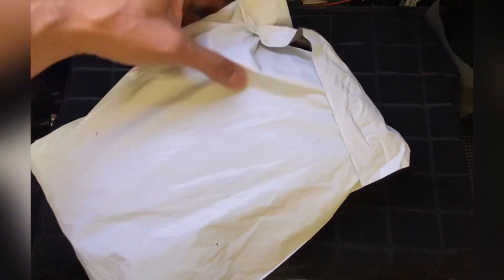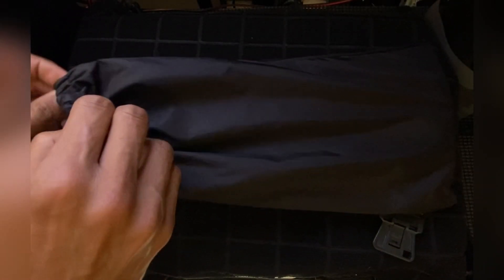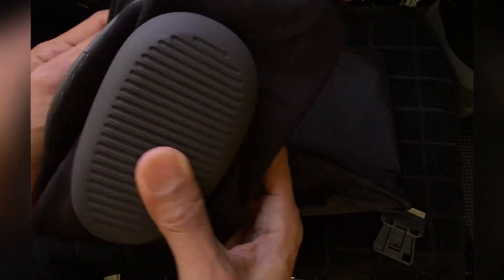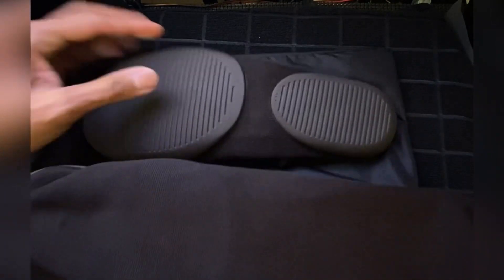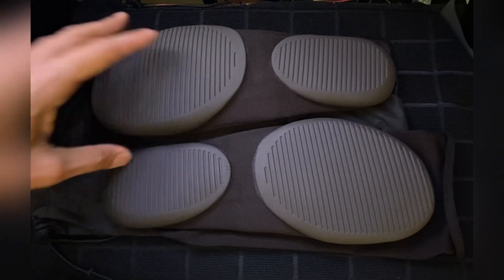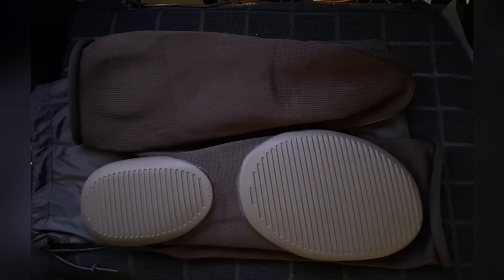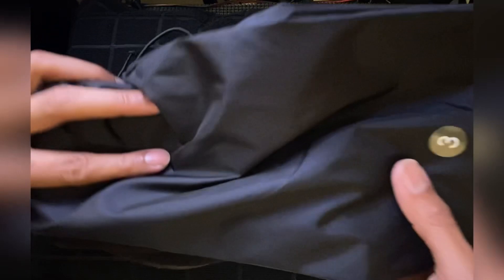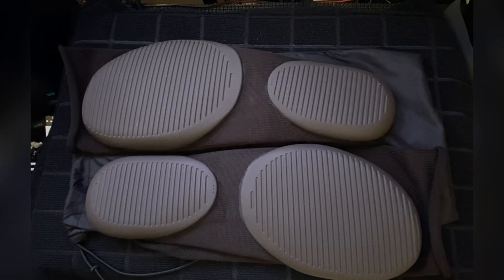YZY Pods [DELIVERED]